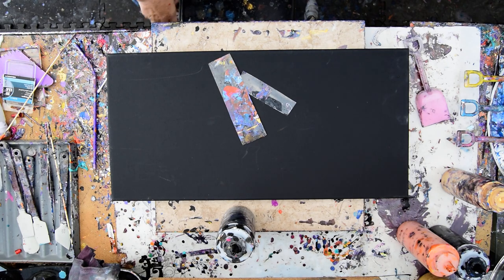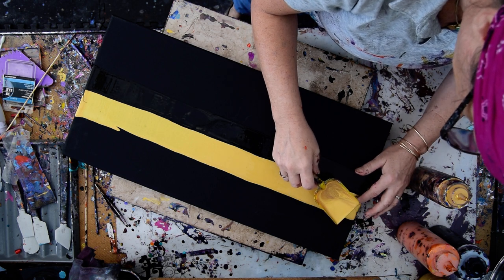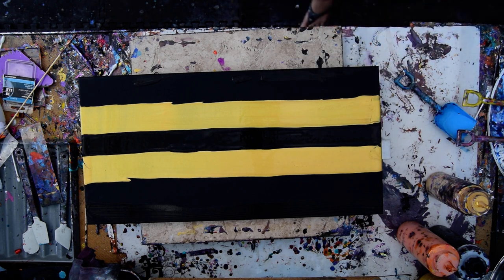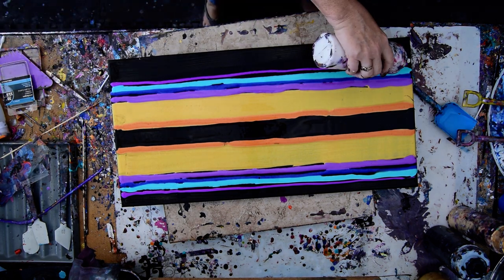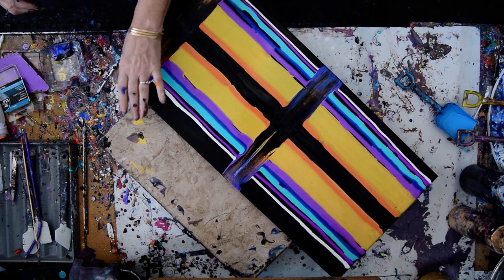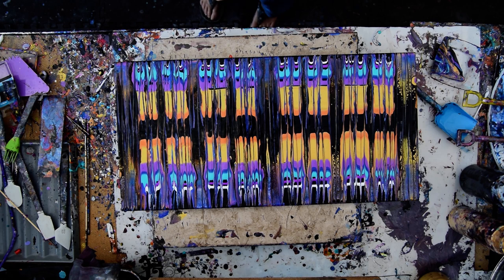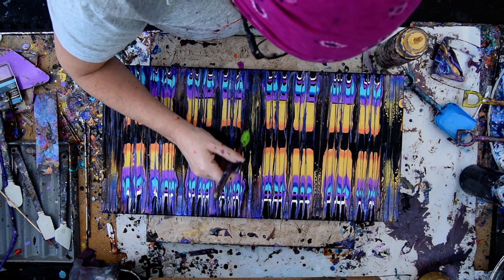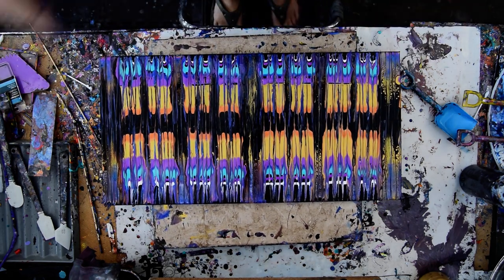Keyhole Swipe Stage 1 Fluid Acrylics Pouring Art #7002-4.06.20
I am using a  12" x 24"x2"  stretched canvas. All the paints I use are acrylic paints mixed with additives to help them flow more easily. All my colors are stored and mixed in squeeze bottles for ease of use. I use a propane torch is cautiously passed over the surface of the canvas to release any air in the paint that might result in bubbles forming while the artwork dries or leaving pockmarks if left to pop on their own. Warming the paint will also often encourage patterns to emerge because the paint in combination with the Floetrol used in my pouring mix encourages cells to form.